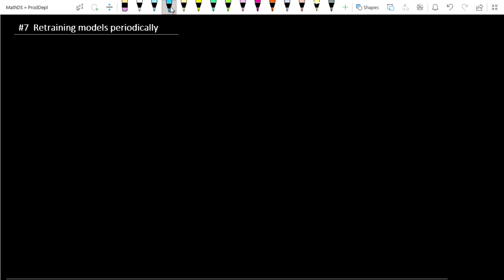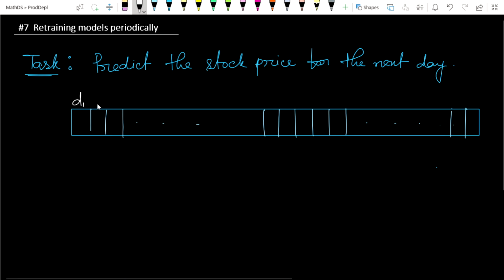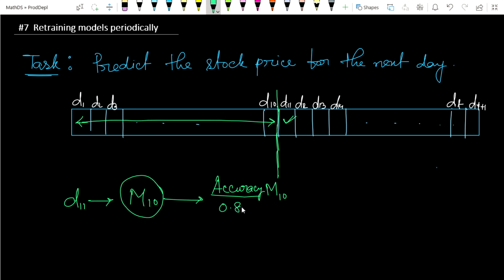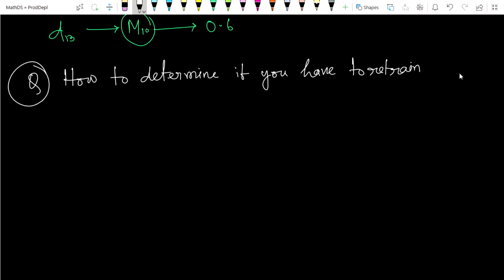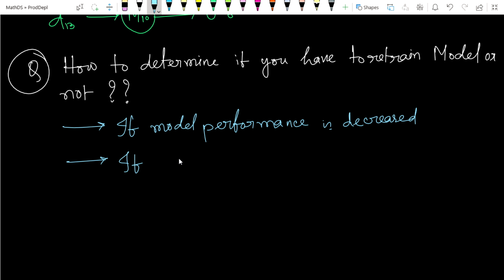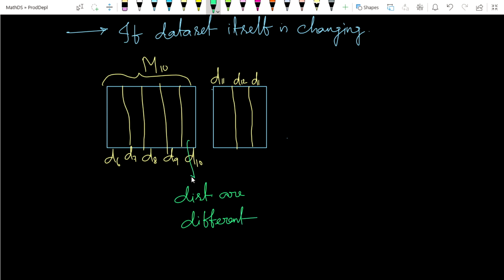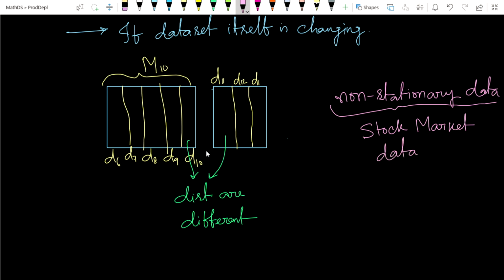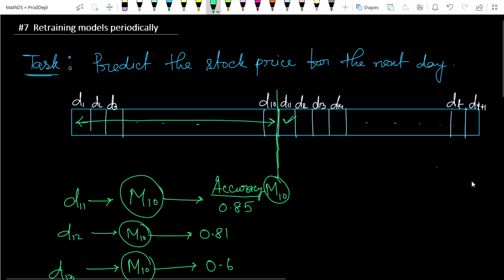Retraining Models Periodically | Productionization and Deployment of ML Models | EP #7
👇 Topics are covered in this video:
Retraining models periodically

Previous Series:
👉 Mathematics for Data Science